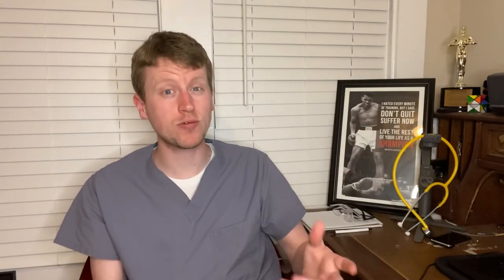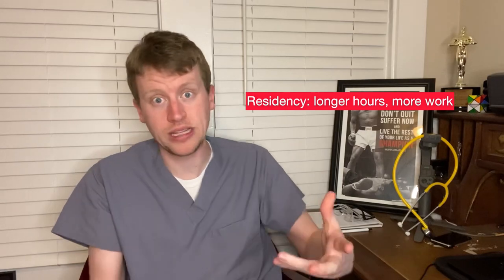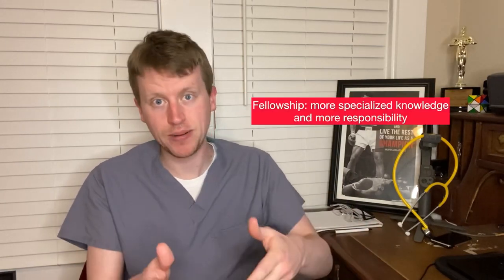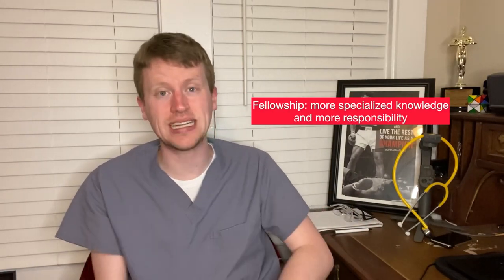Residency vs Fellowship EXPLAINED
An explanation of residency vs fellowship and the medical training hierarchy overall